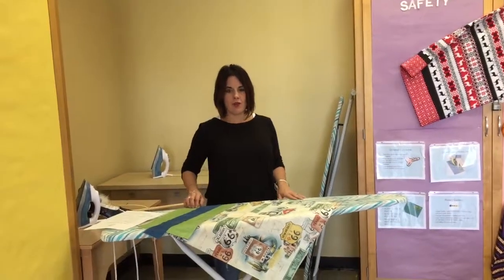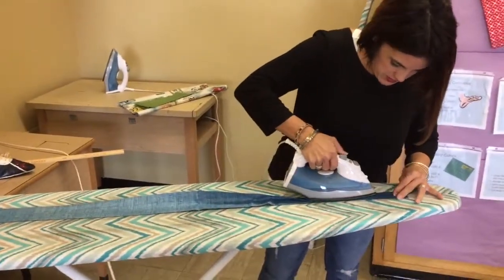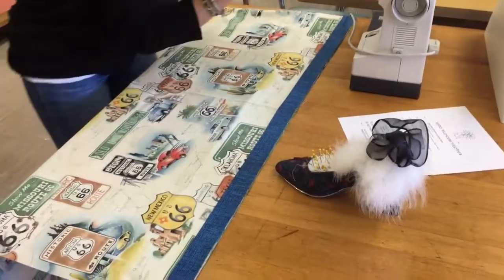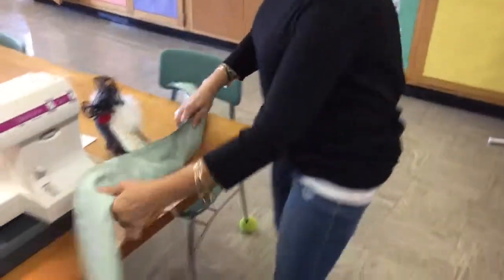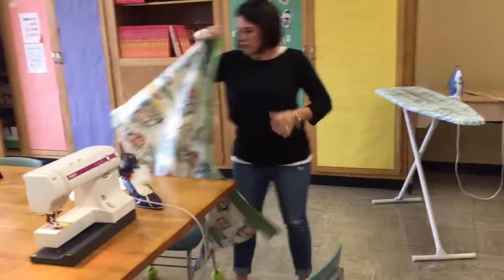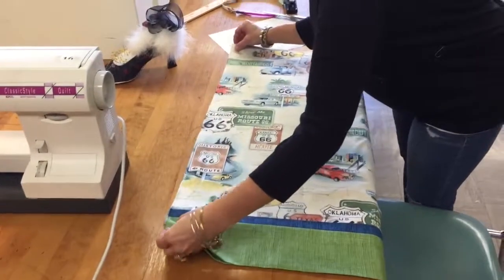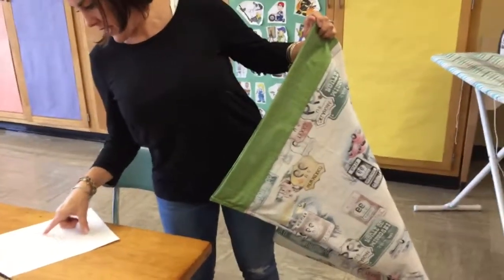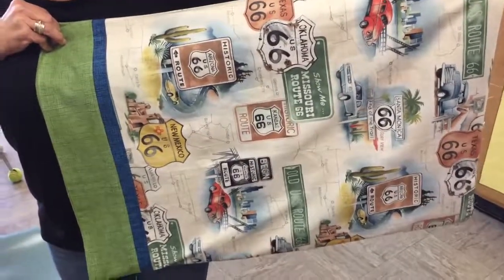8th Gr Pillowcase video